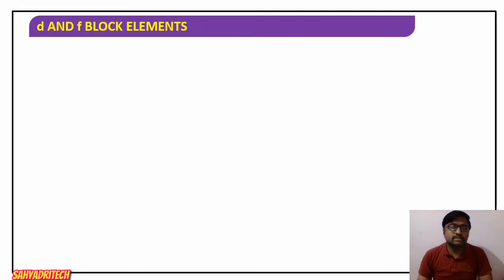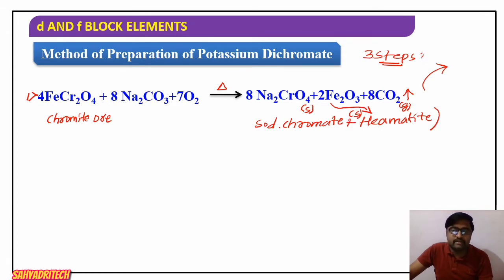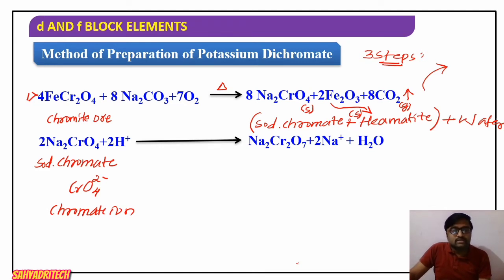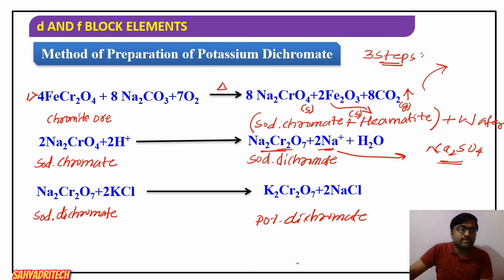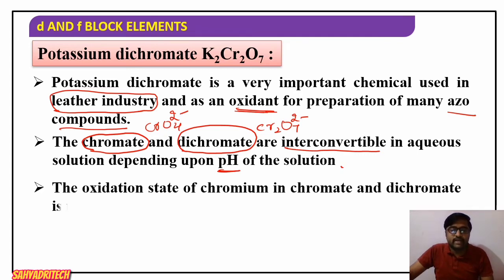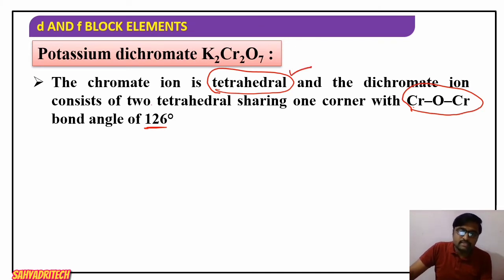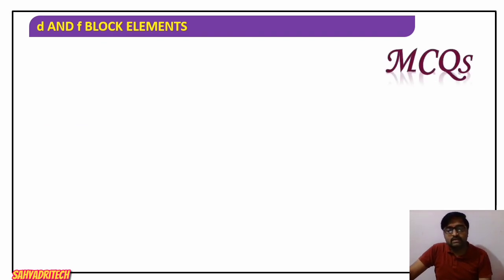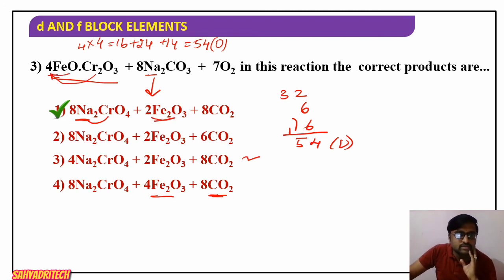L11|Preparation of Potassium di chromate|PU2|d & f-block elements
Prof.B.Jain|PU2|d & f-block elements|Preparation of Potassium di chromate.